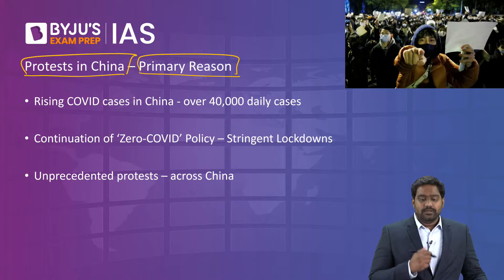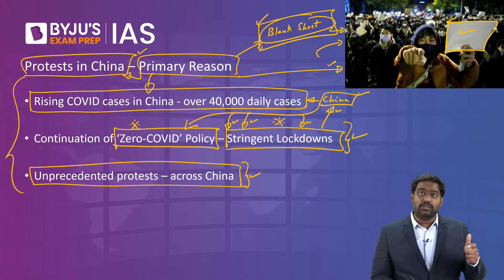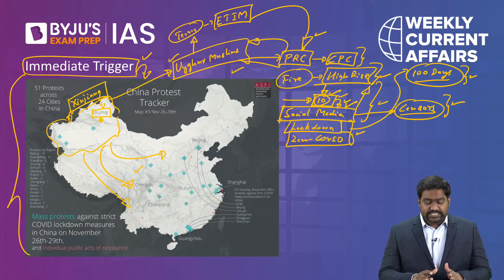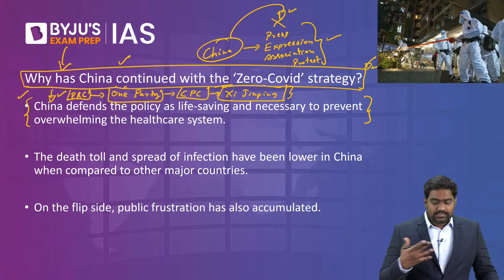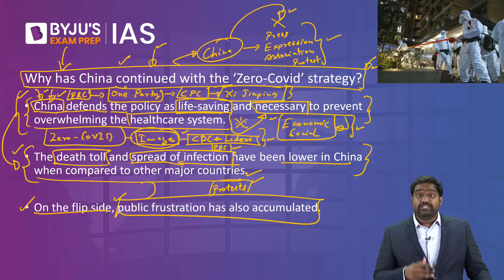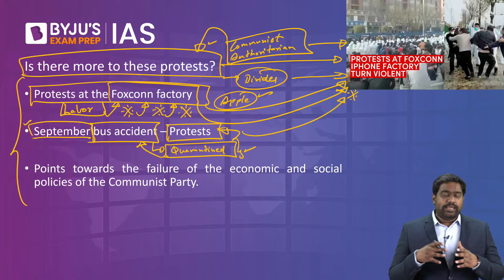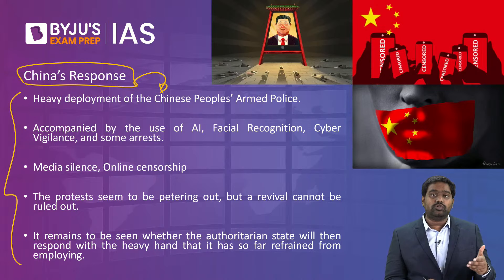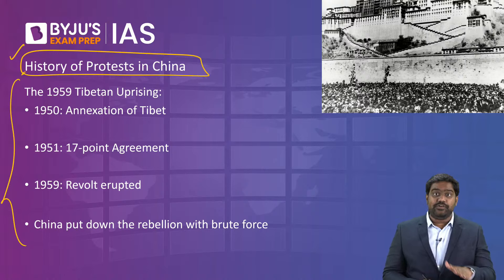Explained: Unprecedented Protests in China | Zero-COVID Policy | History of Protests in China | IAS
Unprecedented protests have broken out across China over the last week. The protests were triggered by a fire accident in Urumqi, Xinjiang. Pictures on social media appeared to show residents trapped in the fire as a strict Covid-19 lockdown delayed the arrival of rescuers.

China’s ‘Zero-Covid’ policy has led to months of strict lockdowns and restrictions, which has built up frustration amongst the Chinese regarding how the pandemic has been handled by the Communist State. China, being an authoritarian Communist State is known to curb any dissent with brute force and stringent censors on media and social media. The protests soon spread to 18 cities in China including Shanghai, Beijing, and Wuhan. Slogans of “Xi Jinping step down” and “Communist Party step down” were heard at prestigious universities. This indicates a wider discontent against authoritarian rule particularly amongst the country’s youth.

These developments in China have wider implications for the world and India, as it shares a disputed border with a hostile China.

In this Explained session, we breakdown these developments and analyse the history of protests in China, its censorship and authoritarian system and what this portends for the future of the communist state.

Download the BYJU’S Exam Prep IAS App and start your UPSC Prelims & Mains Preparation

In this backdrop, it is important to understand the political and economic crisis in the UK as well as India - UK Relations.

Happy Learning!